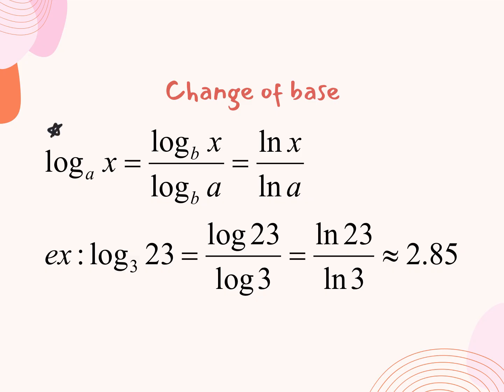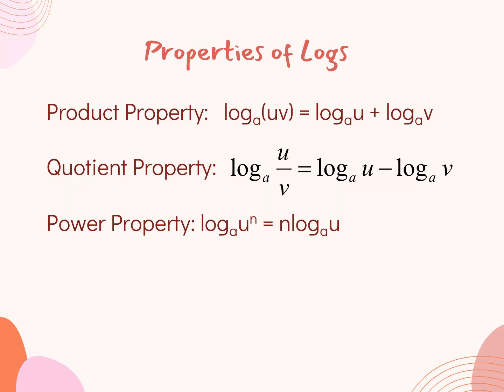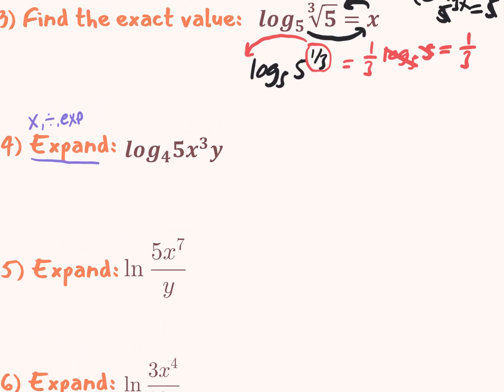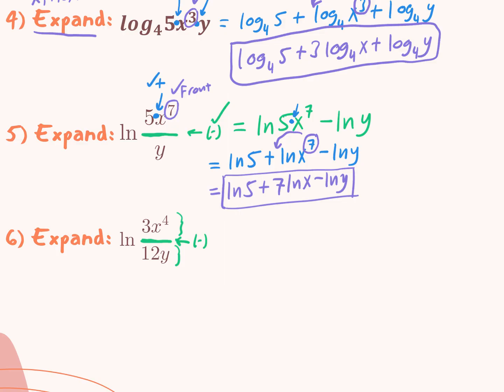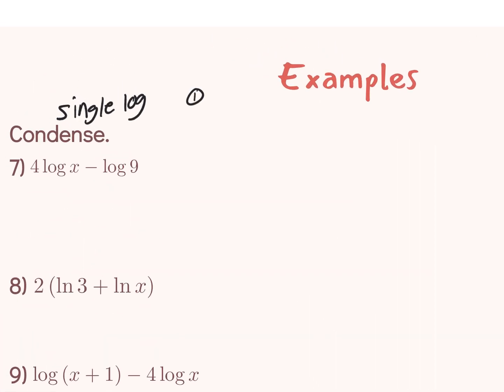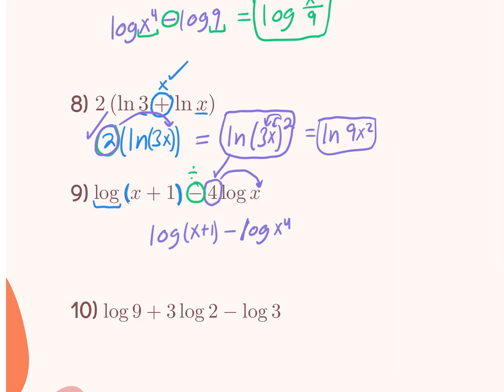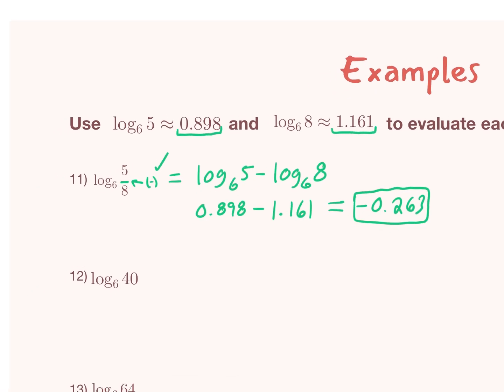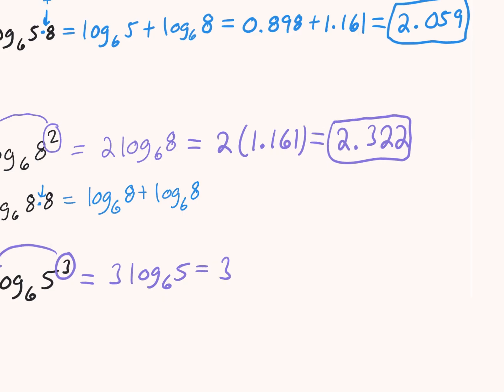Algebra II - Chapter 5.3 - Properties of Logarithms